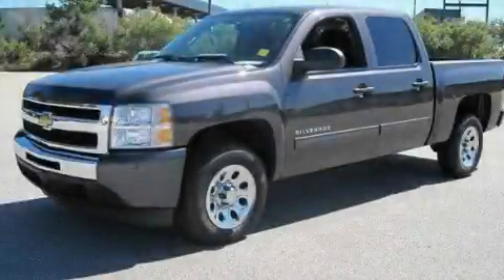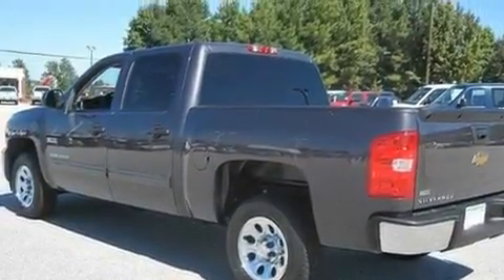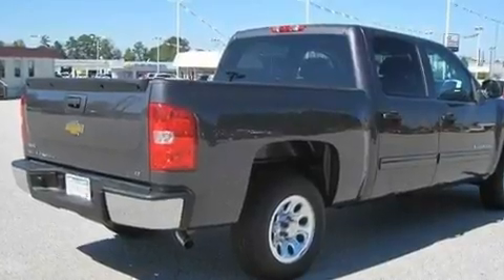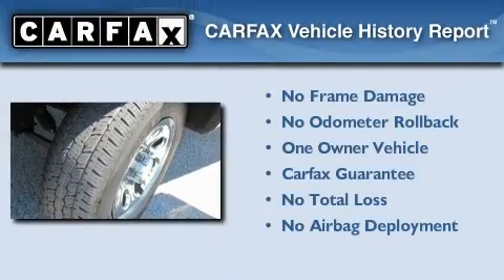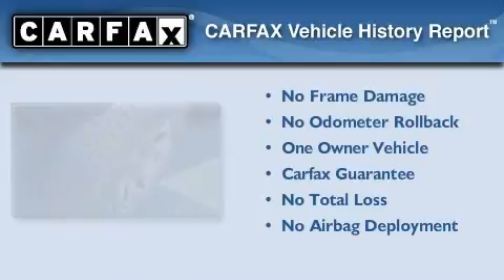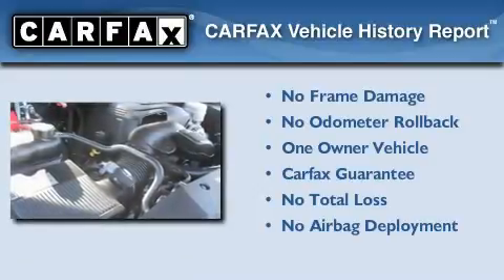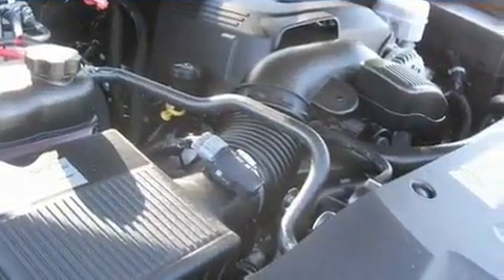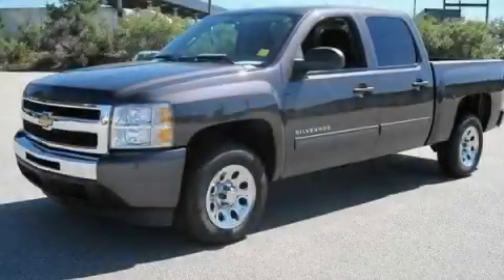2010 Chevrolet Silverado 1500 McDonough GA 30253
Year: 2010
 Make: Chevrolet
 Model: Silverado 1500
 Engine: Gas/Ethanol V8 4.8L/293
 Trans.: Automatic
 Exterior: Black
 Miles: 21,927
 Interior: Black

 BELLAMY-STRICKLAND CHEVROLET

 http://

 145 Industrial Blvd.

 2010 Chevrolet Silverado 1500 McDonough GA